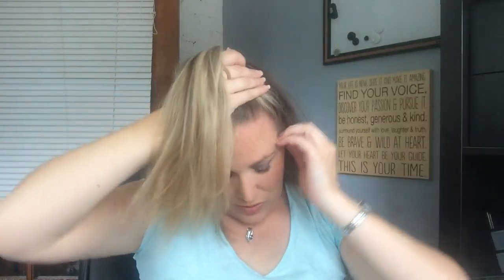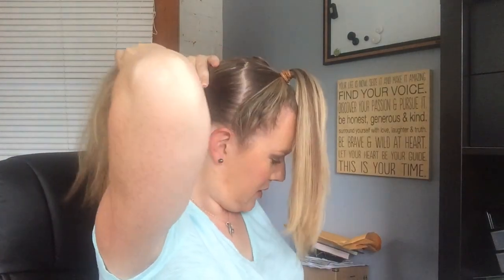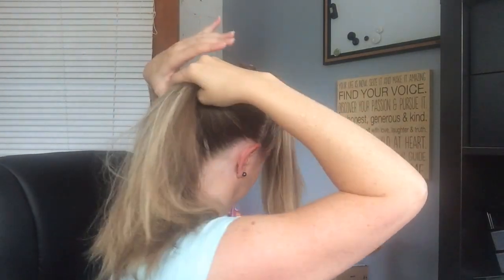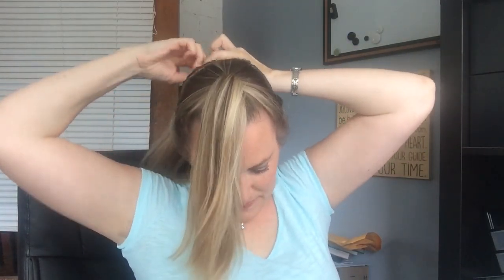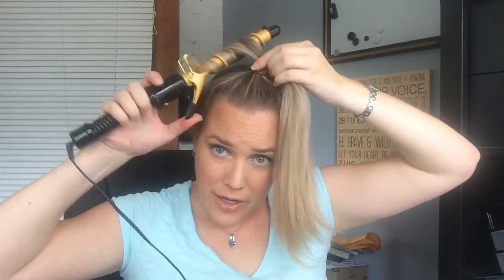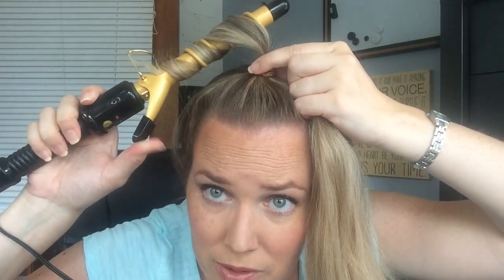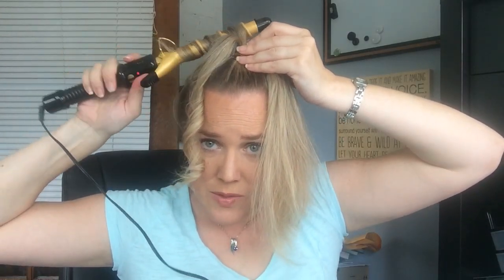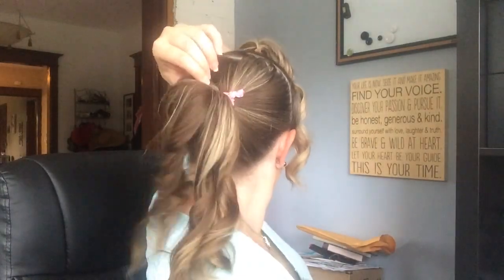Fast, Easy Curls! Curly Hair in Minutes with the Ponytail Method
How I do my hair! It's super easy and fool proof!